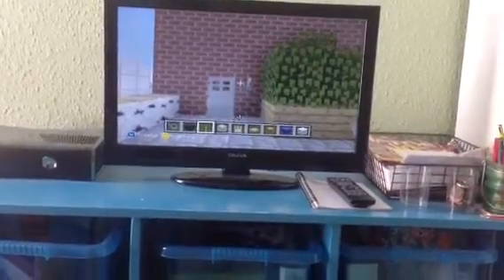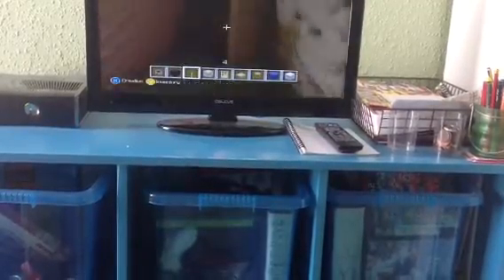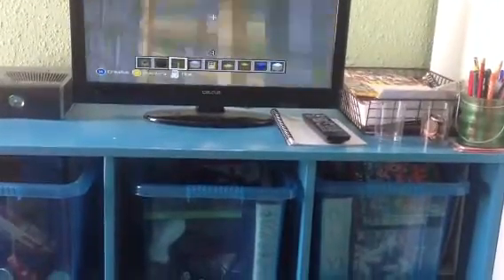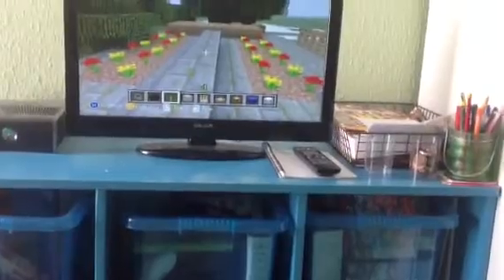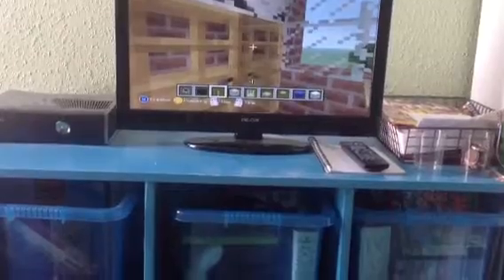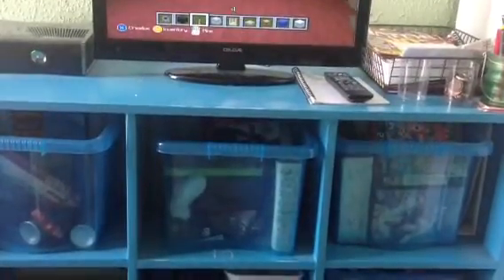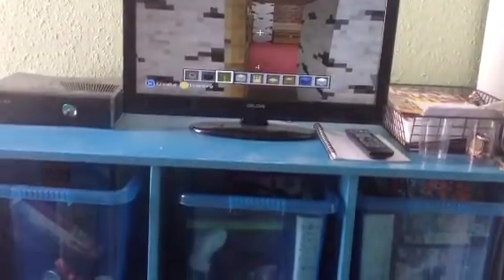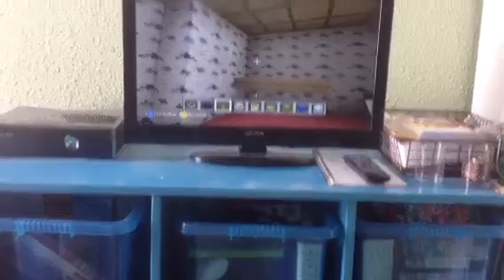Minecraft real house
My real house sorry about the filming if u have ever filmed minecraft on your iPod / pad u will understand